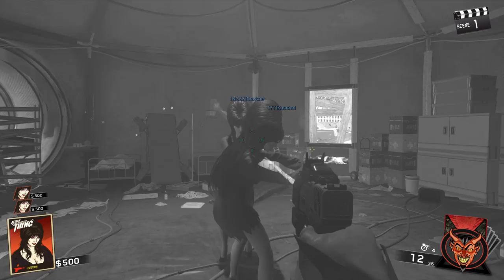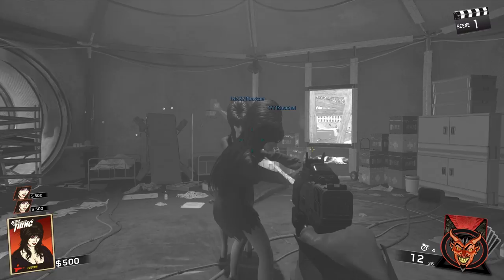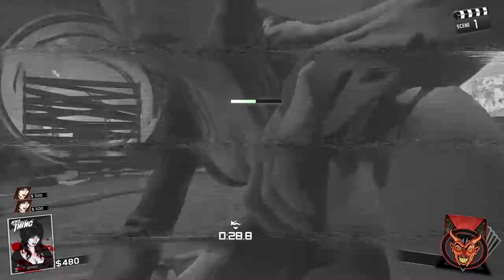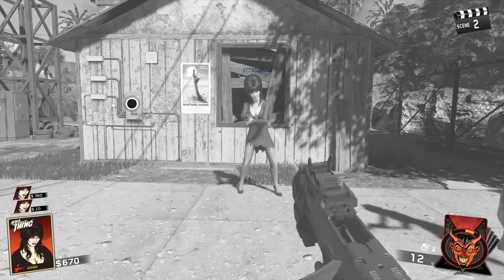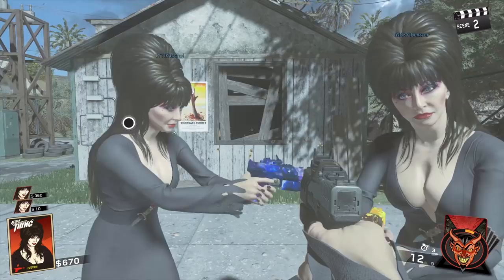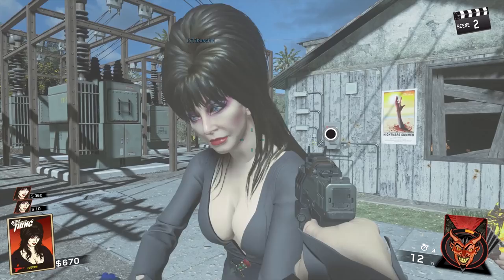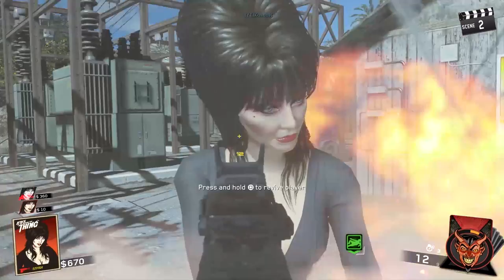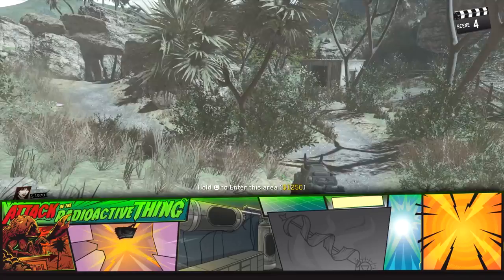ATTACK OF THE RADIOACTIVE THING ELVIRA EASTER EGG GUIDE (How to play as Elvira CHEATCODE)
A NEW ATTACK OF THE RADIOACTIVE THING EASTER EGG GUIDE.

- Milo x